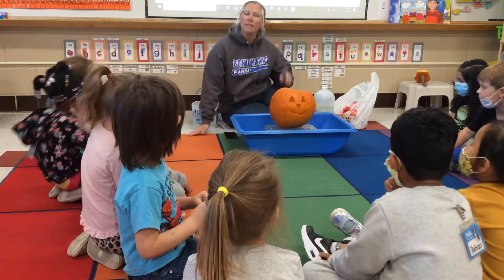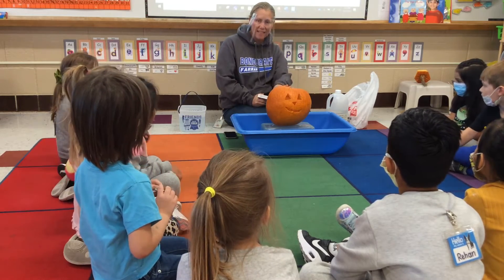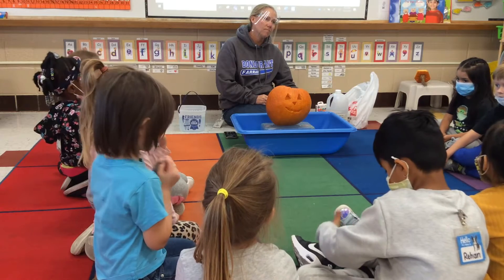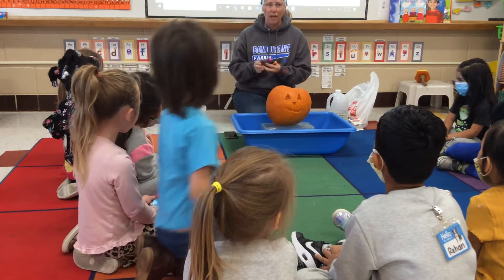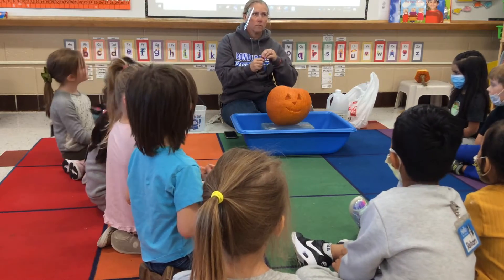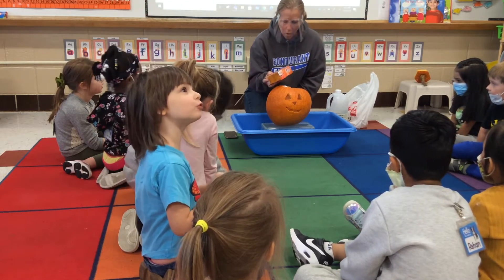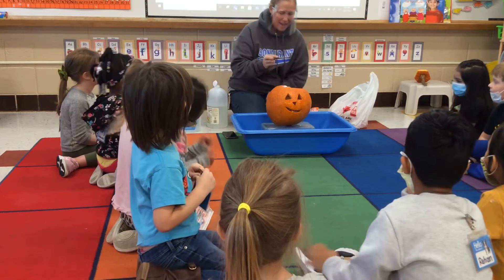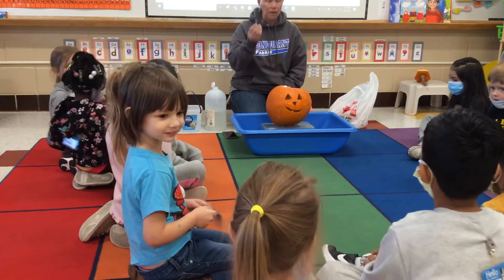Pumpkin Explosion AM Burgess